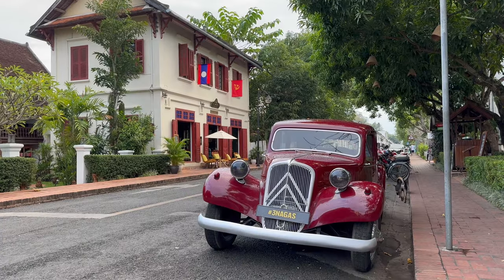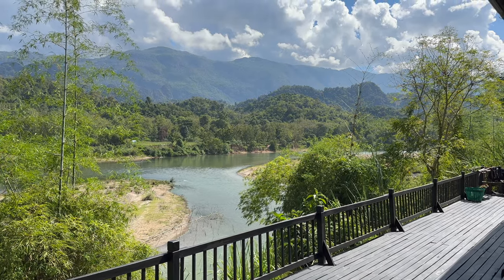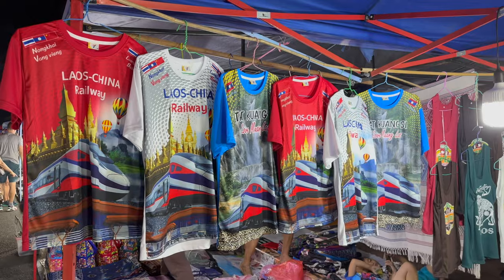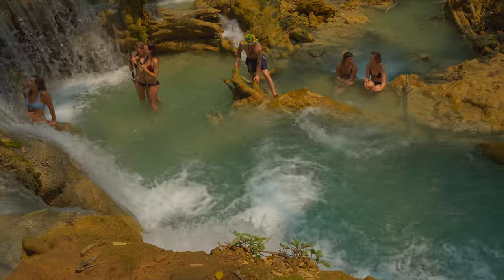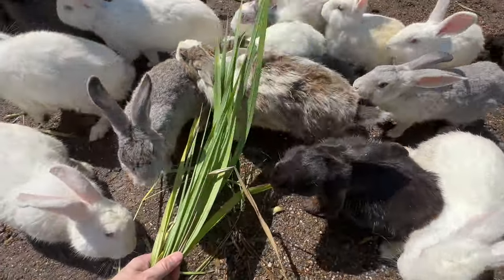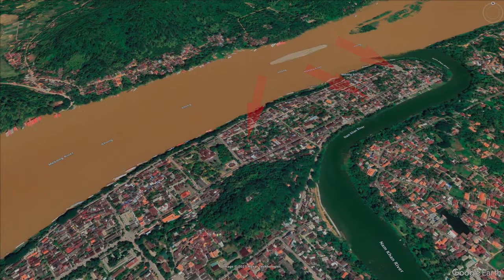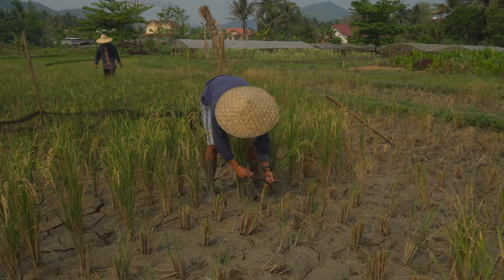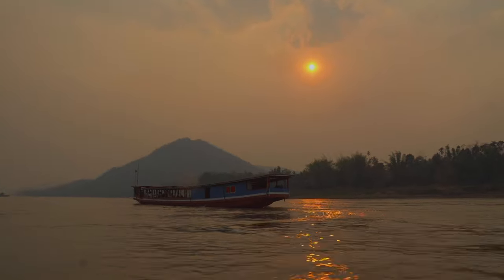Luang Prabang, Laos - The Essential - Tours, Markets, Elephants, Food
This video takes you to beautiful and laid back Luang Prabang in Laos, where we show you around the city and take you on several tours to surrounding destinations. The video will give you many suggestions on what to do when visiting Luang Prabang.

- timestamps -

00:00 - Intro
01:27 - Luang Prabang Main Street
02:43 - Mandalao Elephant Conservation Centre
05:57 - Night Market
07:18 - Kuang Si Waterfall
10:14 - Butterfly Park
11:54 - Buffalo Farm
13:34 - Ock Pop Tok Living Craft Centre
14:52 - Phosy Market
15:12 - Alm Giving Ceremony
16:16 - Phousy Hill
17:00 - National Museum
17:29 - Living Land Rice Experience
19:10 - Pak Ou Caves
21:31 - Other side of the Mekong River
23:12 - Other side of Nam Khan River
26:34 - Mekong Riverview Hotel